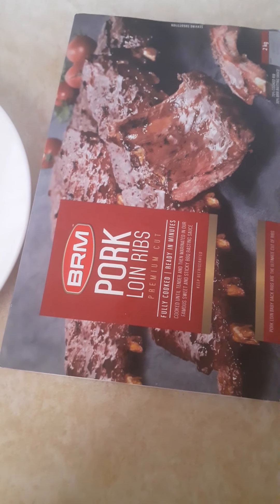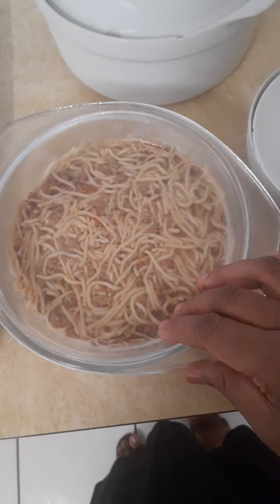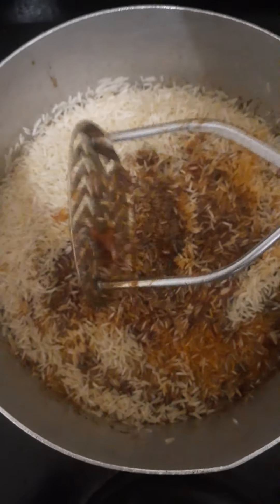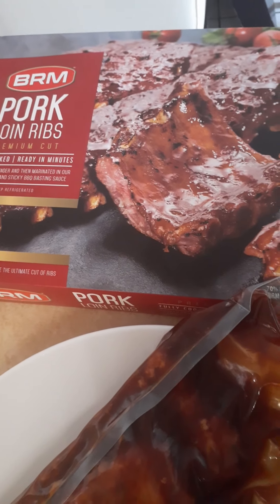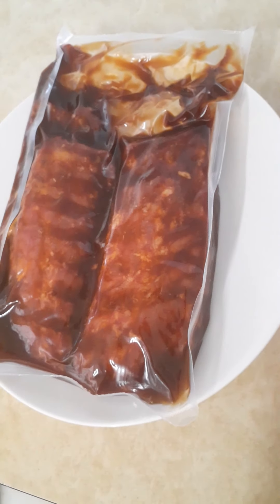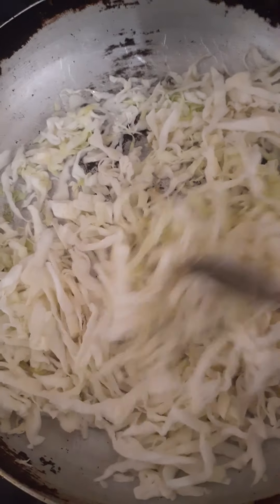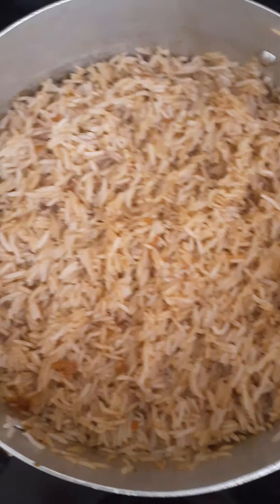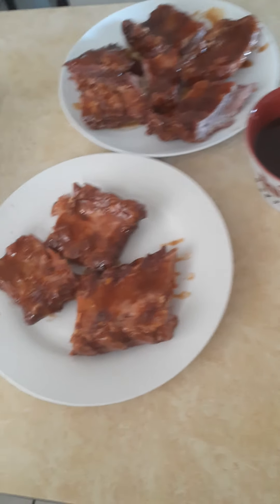Food for today. Happy Anniversary 2021. 12 years already.